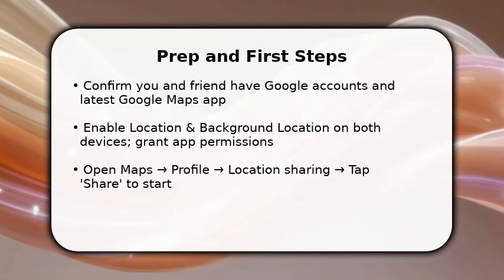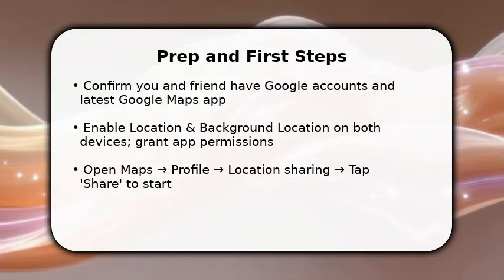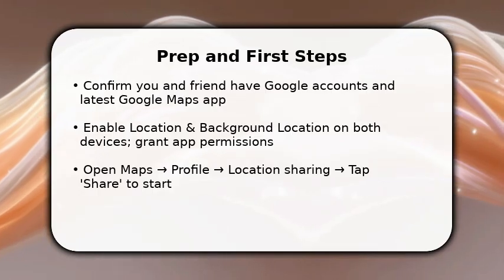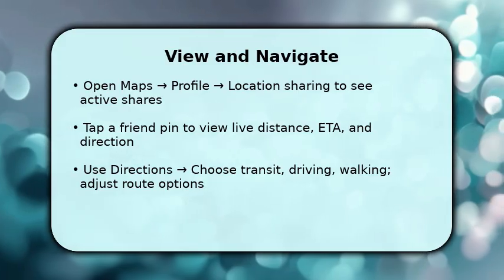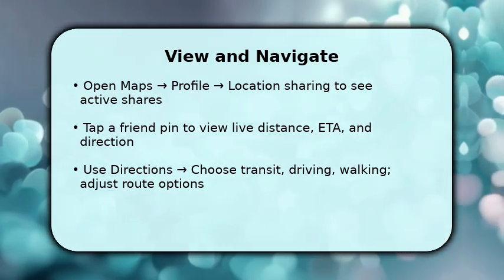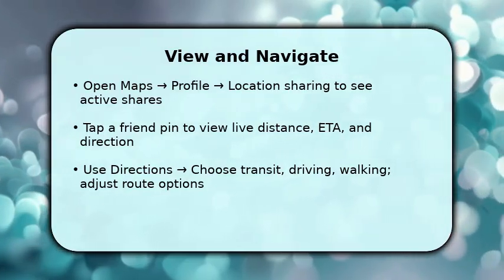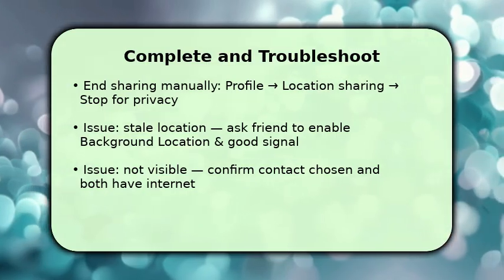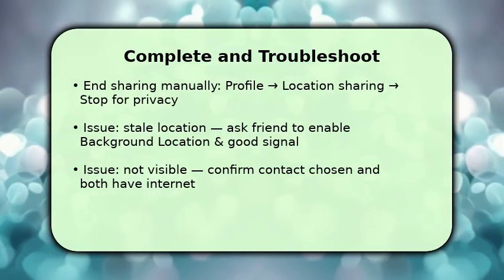How to Find Friends Location in Google Map - Step by Step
Discover the simple steps to locate your friends' whereabouts using Google Maps. This video guide takes you through finding and sharing locations with ease, ensthy providing tips for privacy settings.

find friend location, Google Map step by step, locate on Google Maps, share friends' whereabouts, privacy setting guide